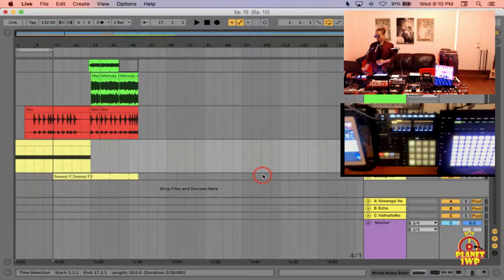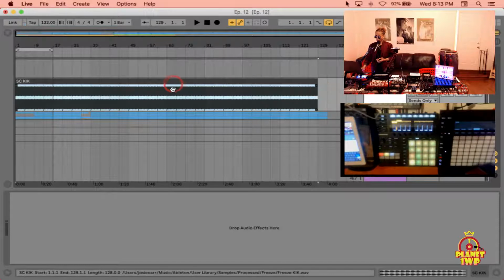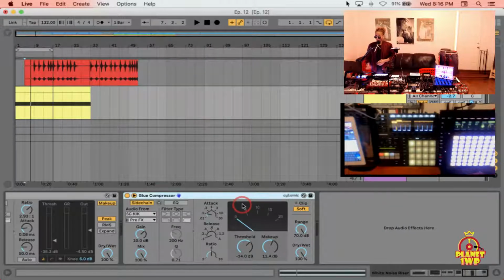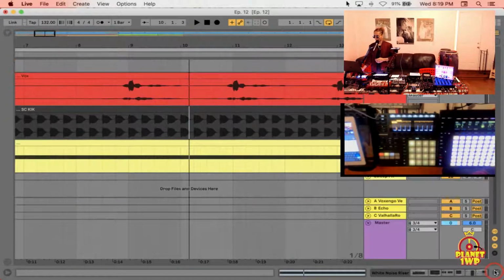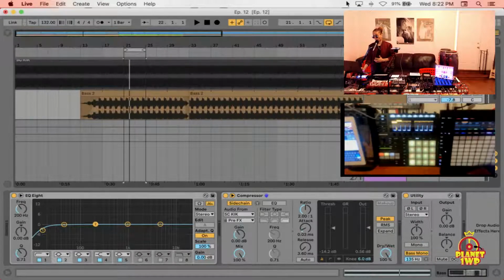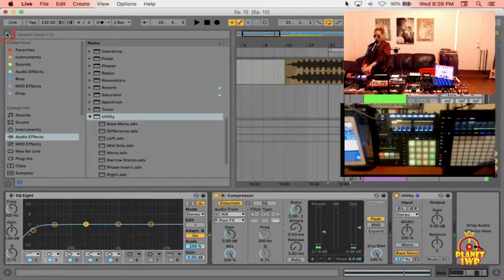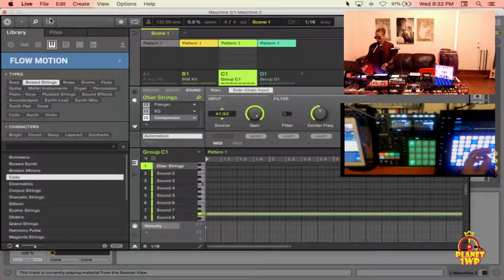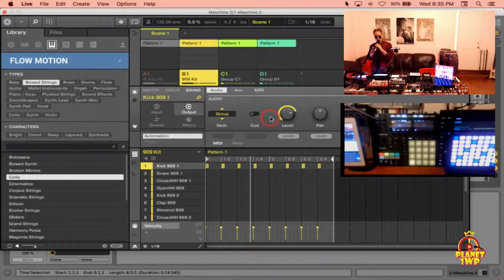Creative Side-Chaining in Ableton & Maschine | Ep.12 - Planet1wp with Josie Carr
Easy ways on how to use Side-Chaining in Ableton & Maschine creatively and technically.

Gear used:
Maschine MK3 - Includes the current Maschine software version.